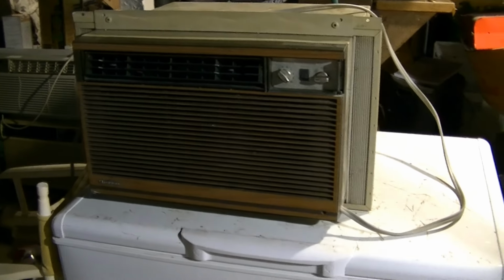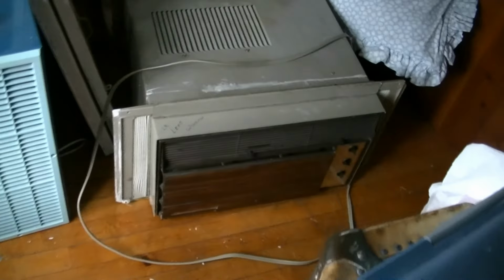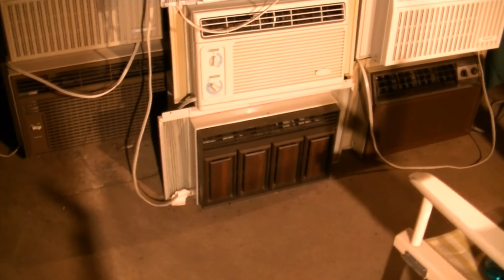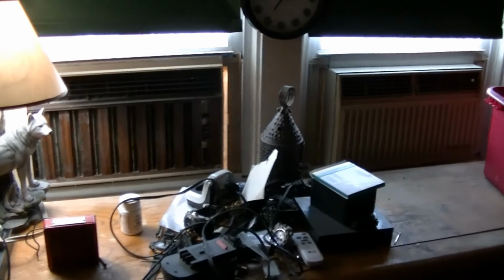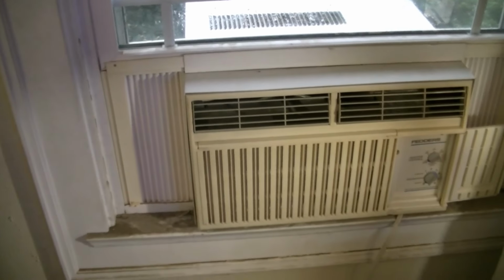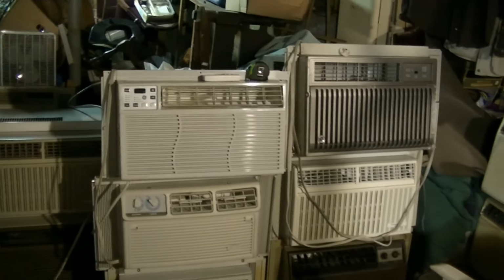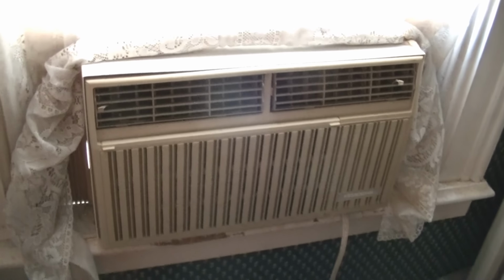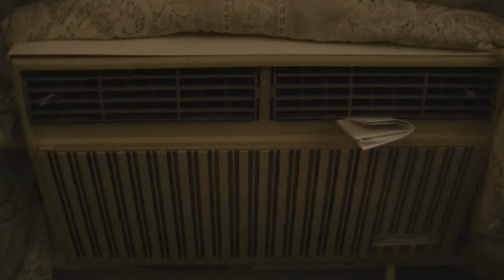Installing Air Conditioners 2025 PART 2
Putting more air conditioners in.